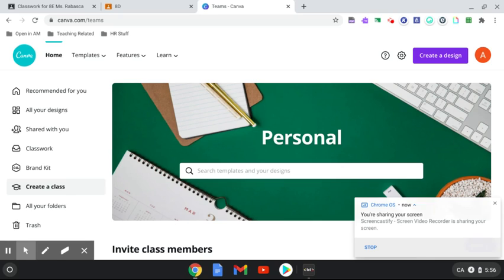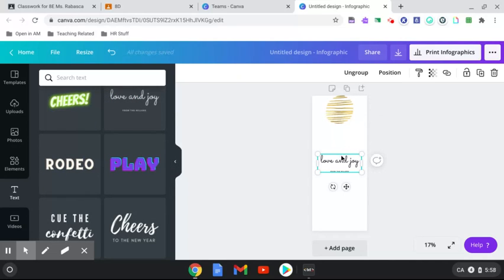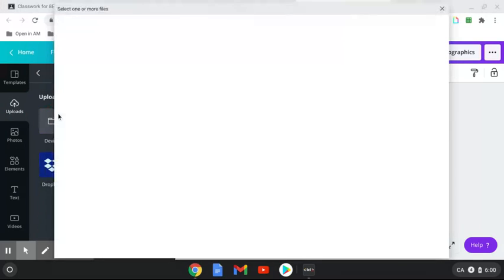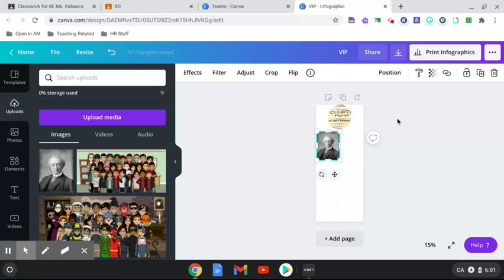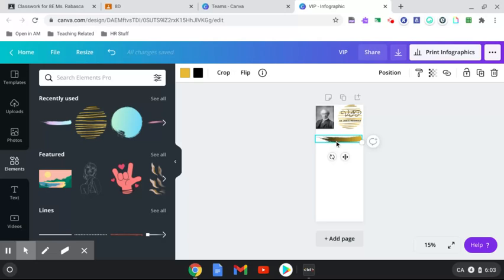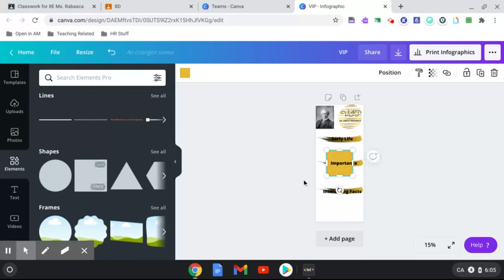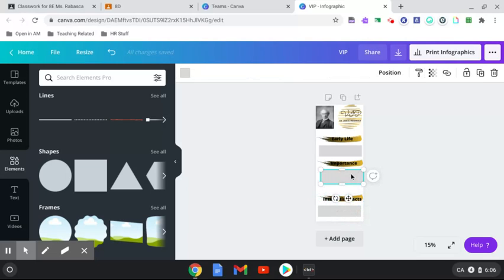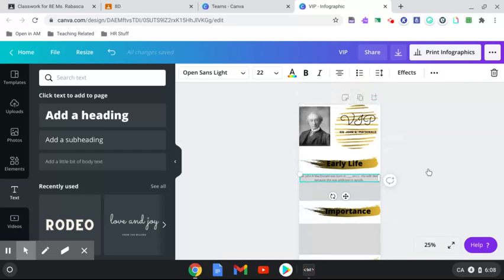Canva Tutorial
Using Canva in the classroom is amazing!!!